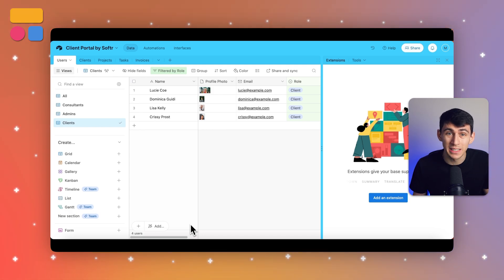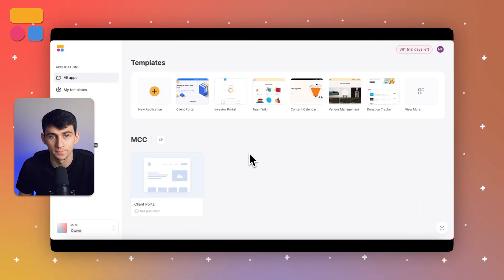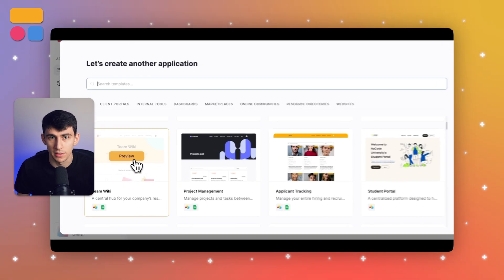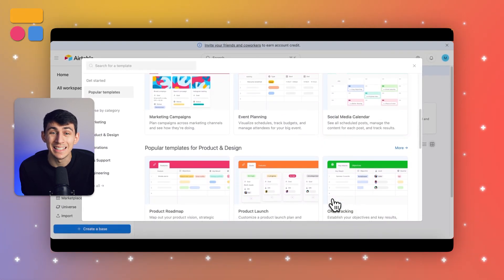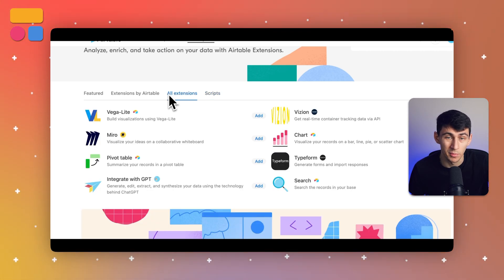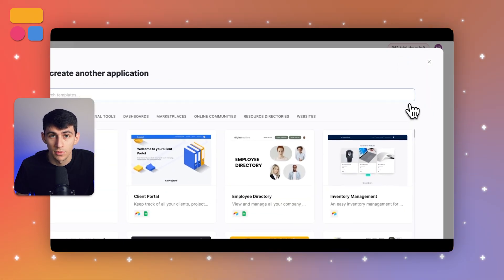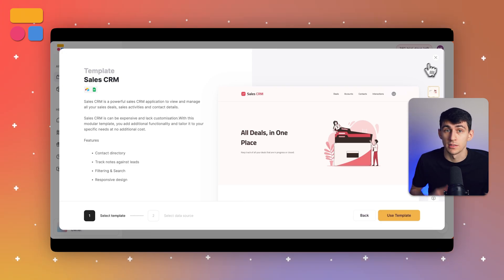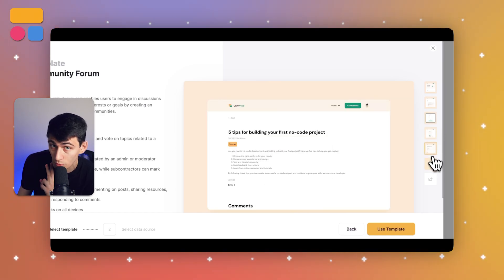Create an Interface for Your Airtable Data (with Real-Life Examples)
As powerful as Airtable is, most users will agree that Airtable is lacking in the front-end, access-controlled capabilities of data.

In this video, we collected the best practices for creating a front-end for your Airtable data. Each approach is accompanied by its inherent advantages and disadvantages, along with real-life examples.

⏰ TIMESTAMPS:
0:00 - 5 Main Reasons Why You Should Build a Frontend for Airtable
1:25 - 4 Approaches to Building a Frontend for Airtable
1:30 - Softr: The Ultimate Frontend Solution for Airtable
2:16 - Airtable Interface Designer, the Native Option by Airtable
2:47 - Airtable Extensions from the Airtable Marketplace
3:19 - In-house solution
3:44 - Examples of Frontend Applications You Can Build Using Airtable Data